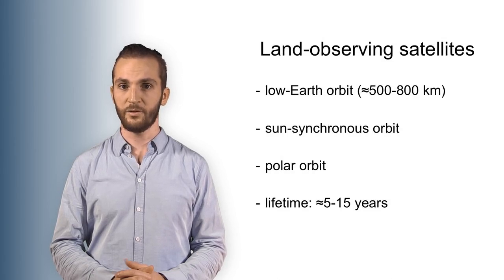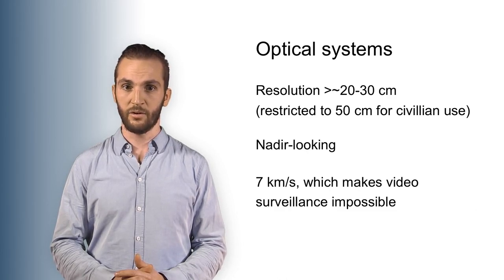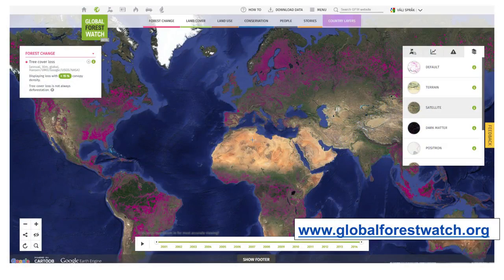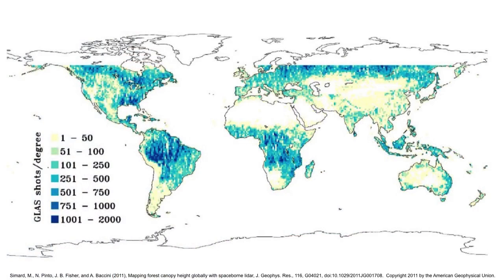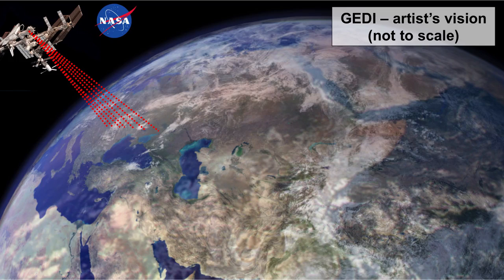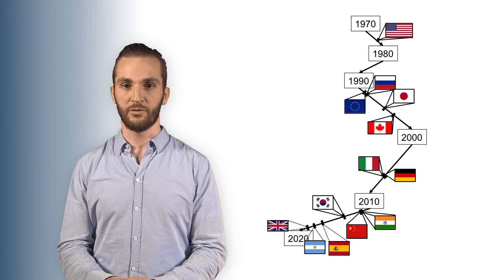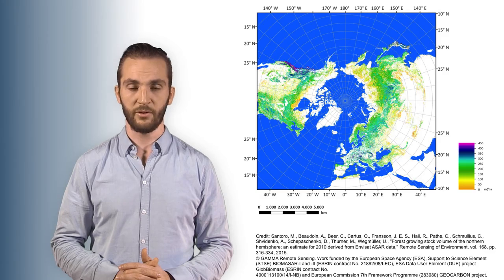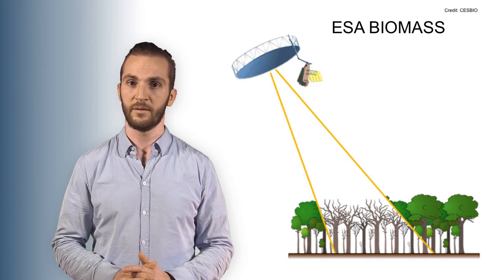Sensing Planet Earth – from Core to Outer Space-37-Spaceborne Measurements